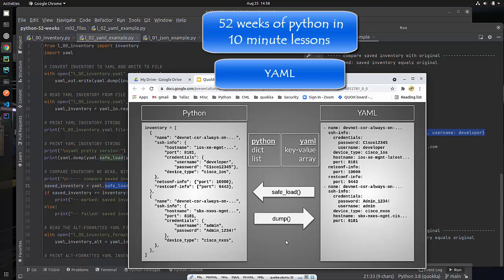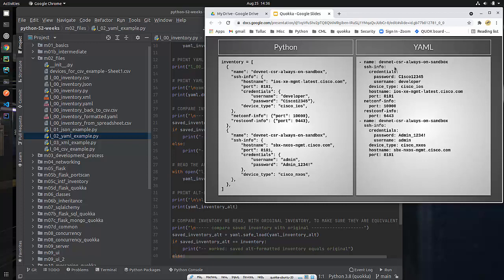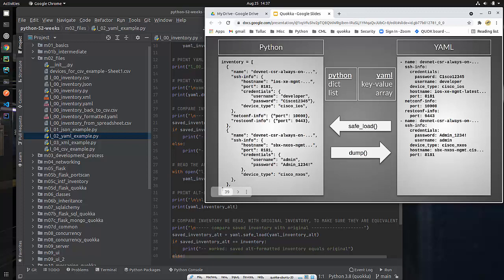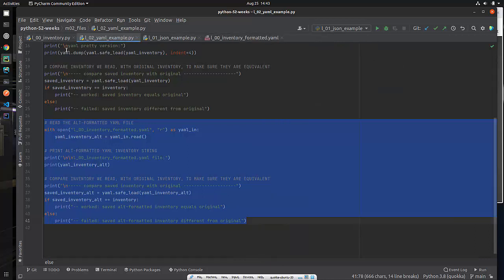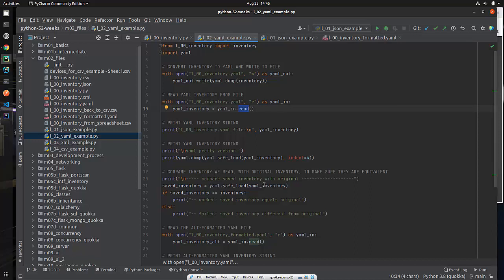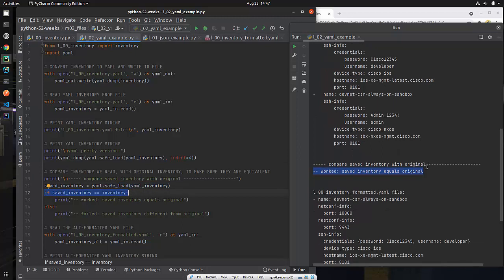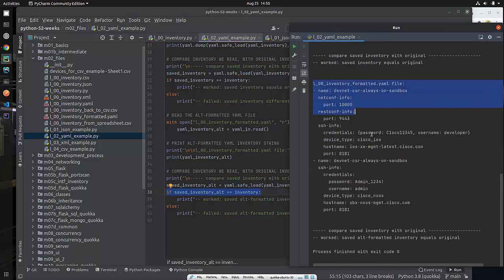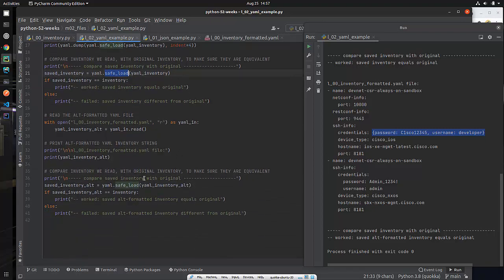week 22 (52 in 10) - YAML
YAML is another format for representing data. In this lesson we look at how to read and write YAML data in Python.